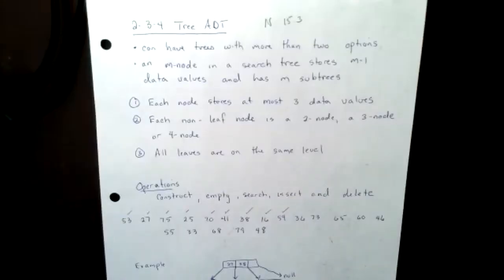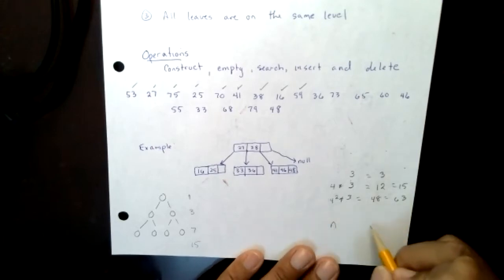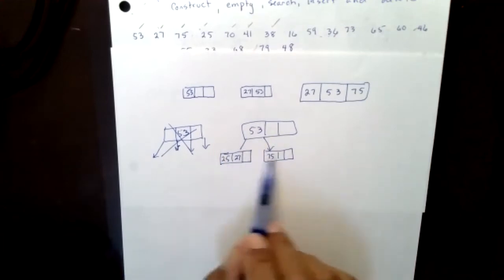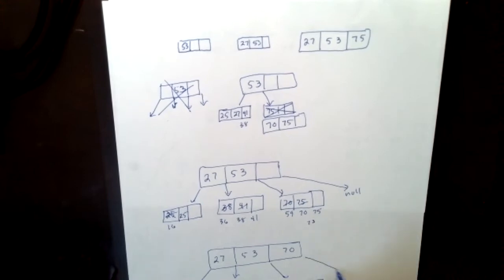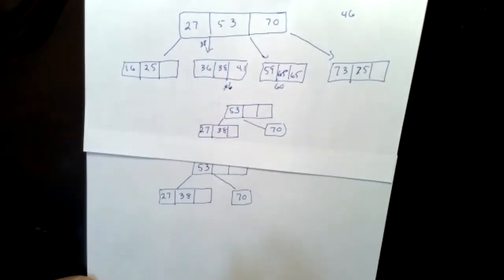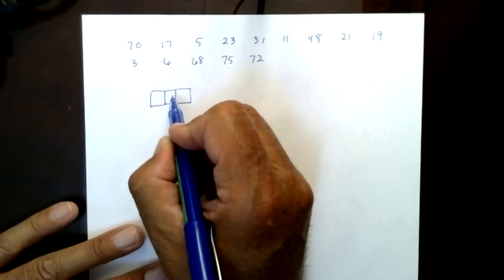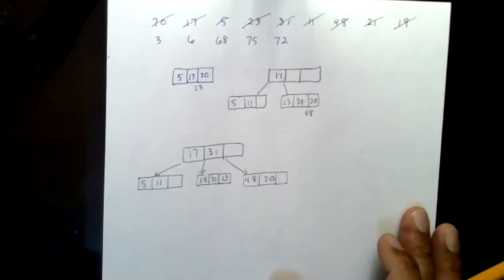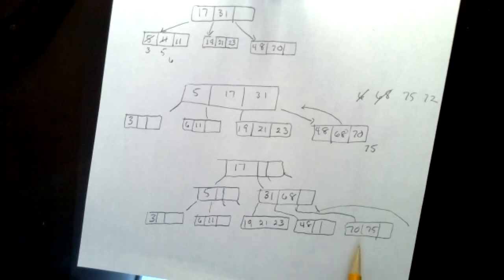CPS 162 2 3 4 Trees